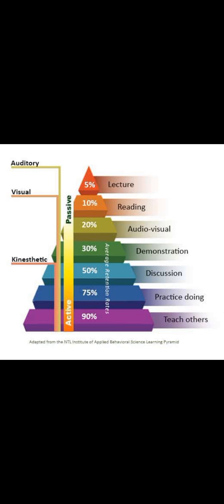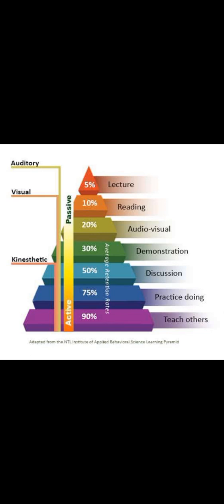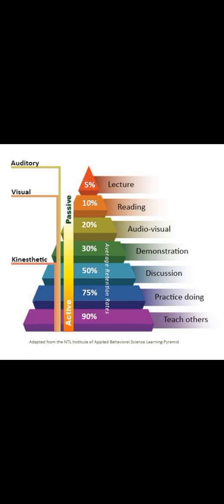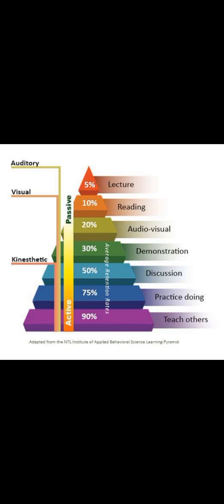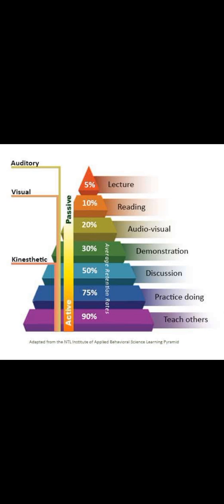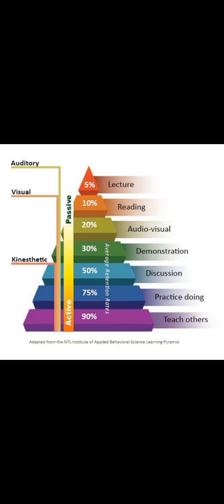Learning Pyramid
The learning pyramid is a group of popular learning models and representations relating different degrees of retention induced from various type of learning. The representations is generally via percentages and discrete layers within a "pyramid of learning". The divide is generally 10, 20, 30, 50 and 90 percent